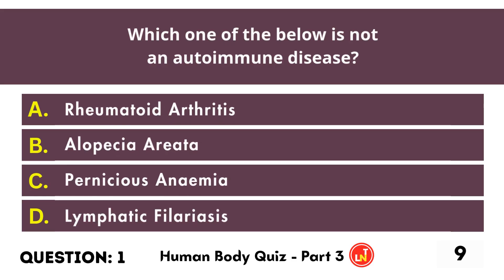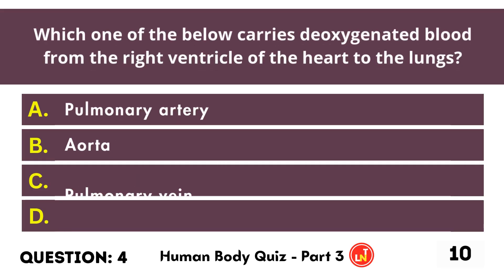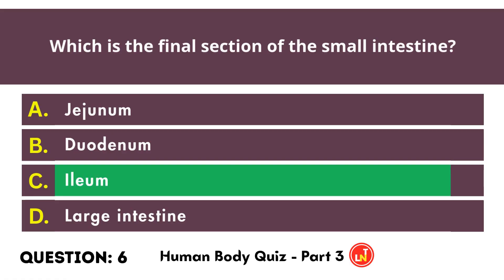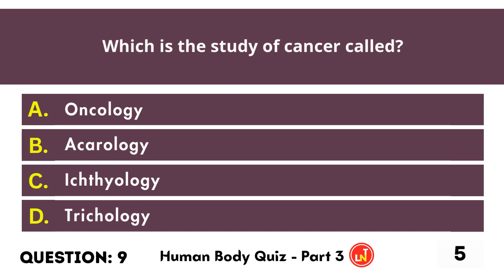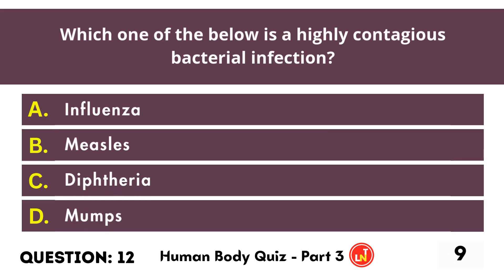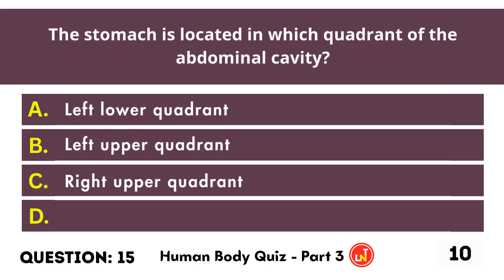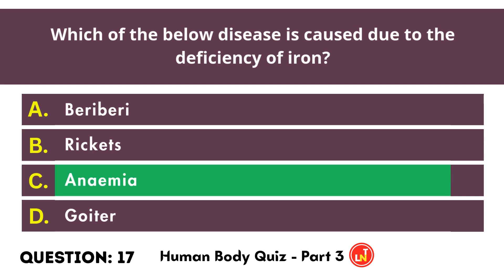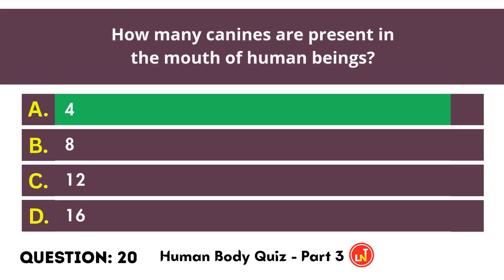Human Body Quiz Part 3 of 12 | 20 Zoology Questions | General Science Test for Competitive Exams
Test your knowledge of the human body with 20 fun and educational zoology-based questions! Perfect for students, quiz enthusiasts, and anyone who loves general science.

Which one of the below is not an autoimmune disease?
Which is the functional unit of the kidney?
Which teeth normally possess either four or five cusps?
Which one of the below carries deoxygenated blood from the right ventricle of the heart to the lungs?
Which is the shape of the kidney?
Which is the final section of the small intestine?
Which section of the stomach stores gas produced during digestion?
Which are the tiny branches of air tubes in the lungs called?
Which is the study of cancer called?
HIV stands for?
Which part of the stomach is connected to oesophagus?
Which one of the below is a highly contagious bacterial infection?
How many chambers does the human heart have?
Phosphorus makes up about _________ percent of a person's body weight.
The stomach is located in which quadrant of the abdominal cavity?
Which is the name of the tissue that attaches muscle to bone?
Which of the following diseases is caused due to the deficiency of iron?
Which one of the below is located in left lung only?
Which one of the below is not a neurodegenerative disease?
How many canines are present in the mouth of human beings?